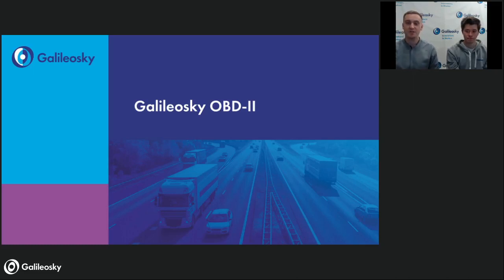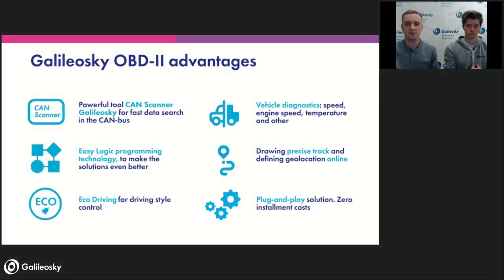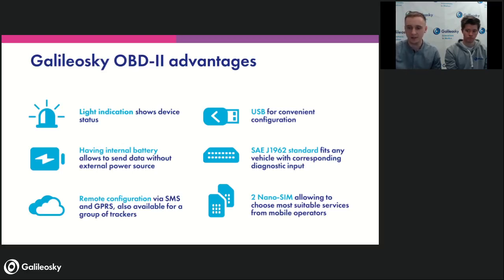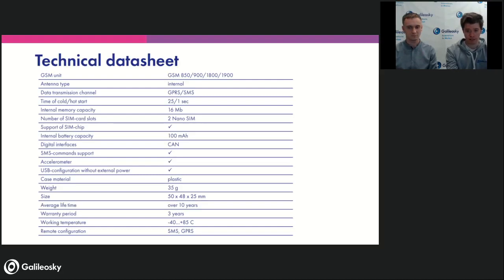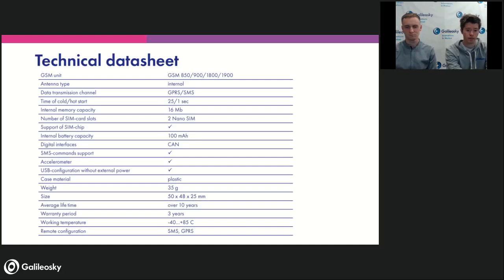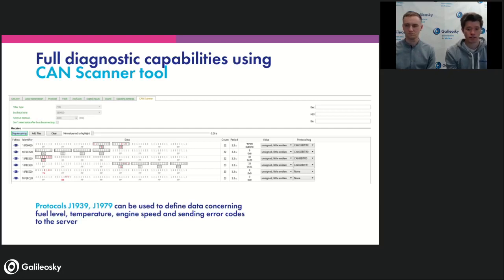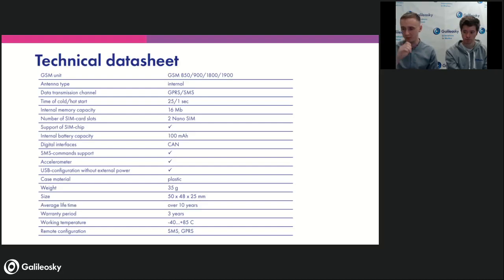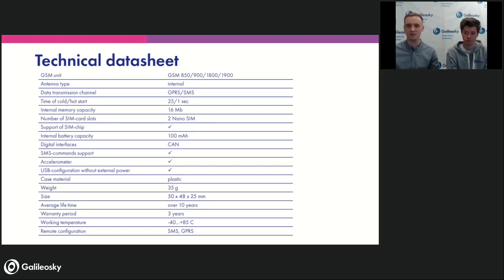Galileosky OBD-II: Easy installation. Complex tasks | Galileosky webinar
Galileosky OBD-II device allows to get not only stable online positioning but also driving style control and vehicle diagnostics data. Thanks to Easy Logic technology and CAN Scanner tool, the new tracker expands basic transport monitoring tasks.

You will find out:

• Key advantages and technical opportunities;
• Basic functions and configuration principles;
• How to get vehicle diagnostics data automatically and how to find more data in the CAN bus?